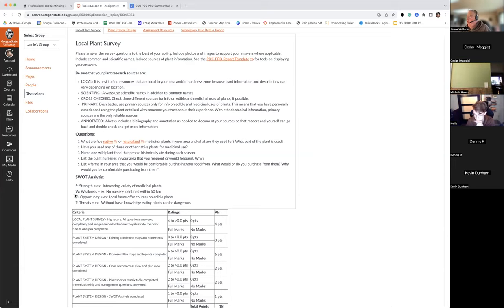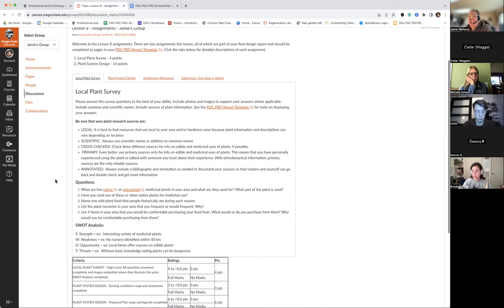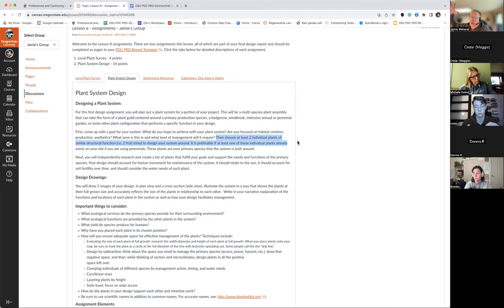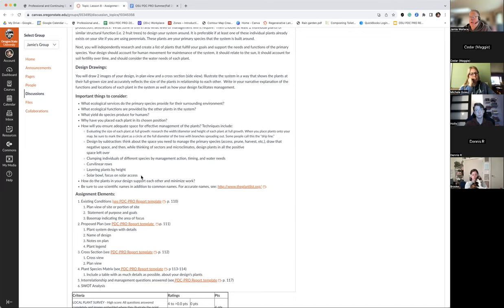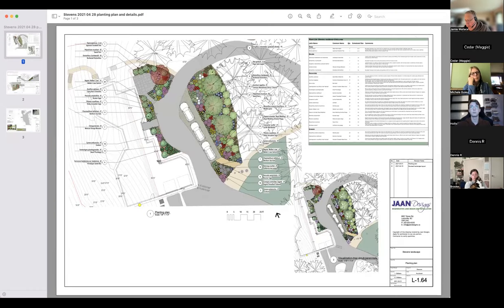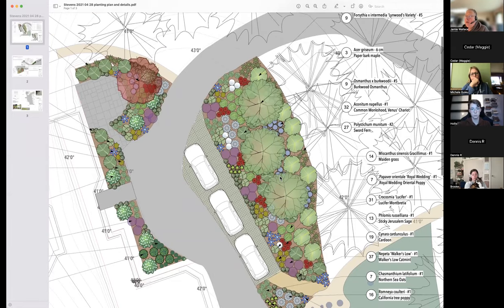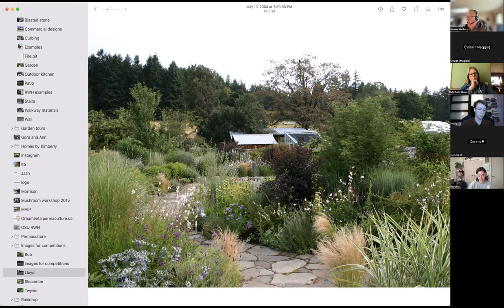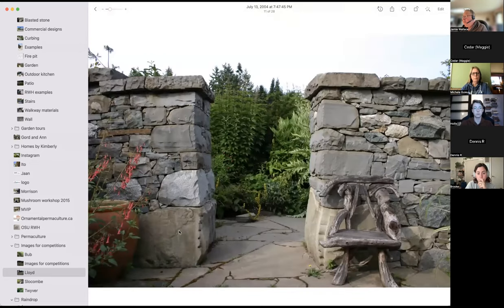OSU PDC PRO-Summer/Fall 2023-Lesson 8/10 Q&A Plant System design and local plant survey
Today we look at the central part of Lesson 8, the plant system design. We look at the various layers within a planting as well as some of the deliverables we provide to our clients.